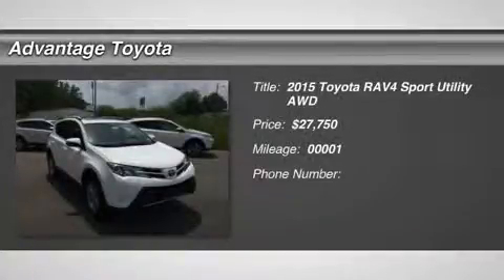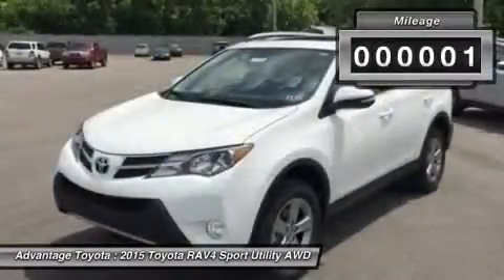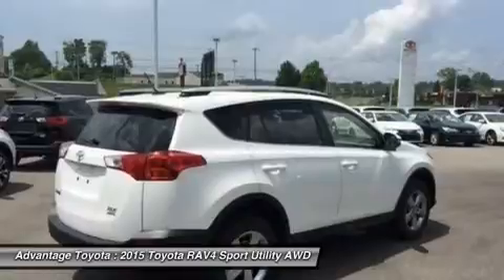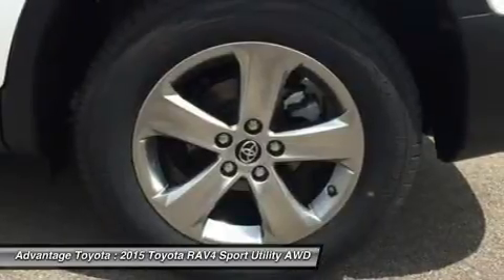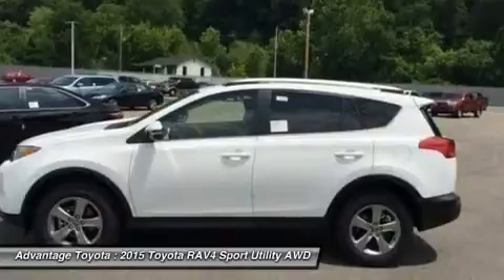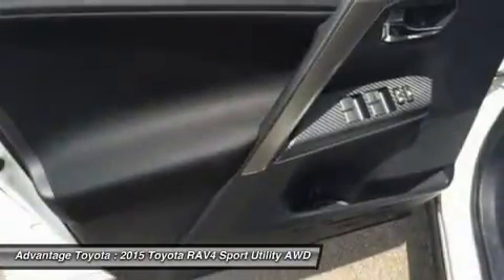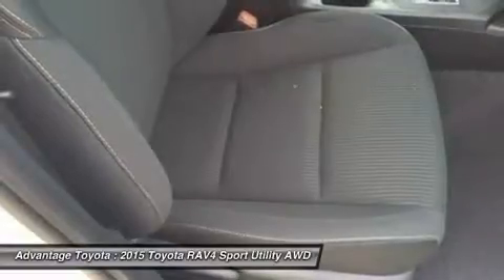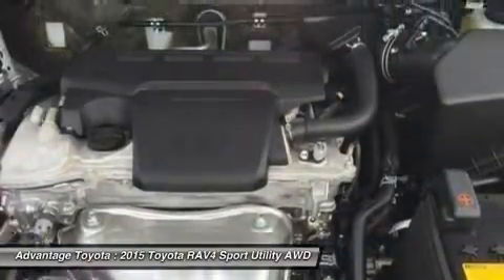2015 TOYOTA RAV4 BARBOURSVILLE, WV 15539